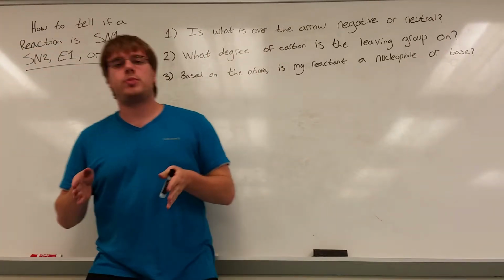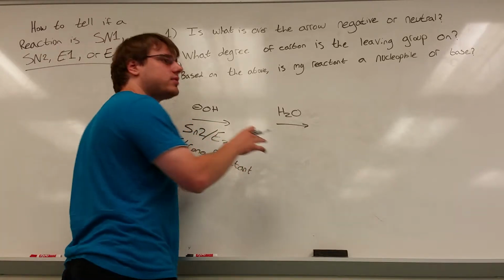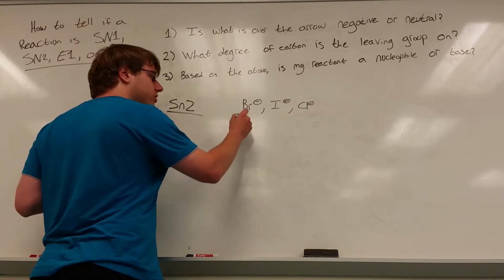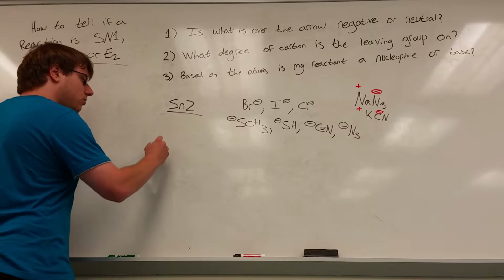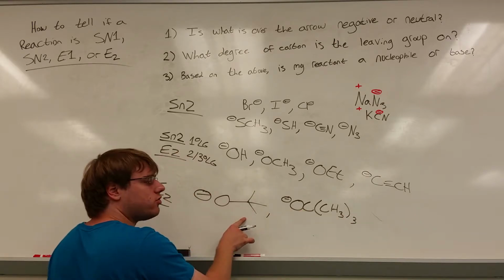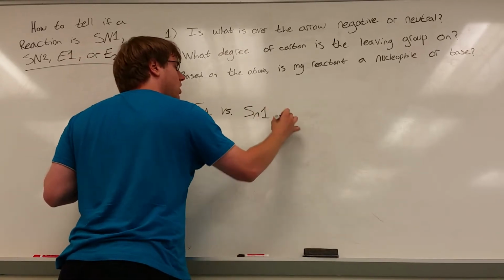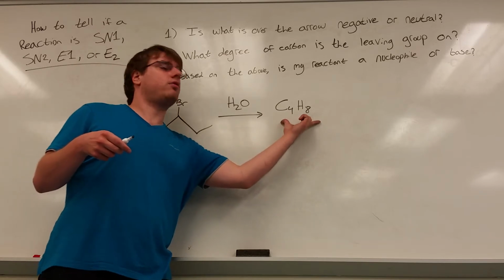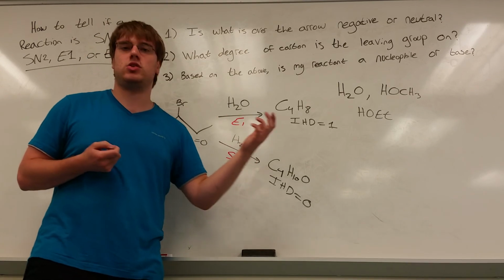Differentiating Sn1, Sn2, E1, and E2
This video will serves as a guideline for differentiating the different types of reactions taught for exam 2.